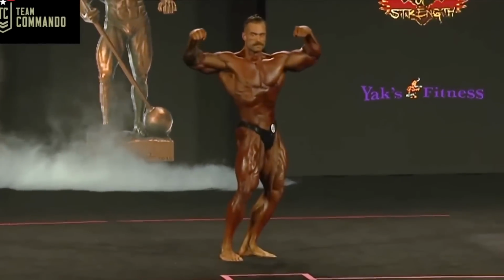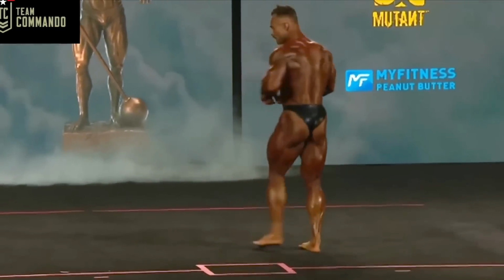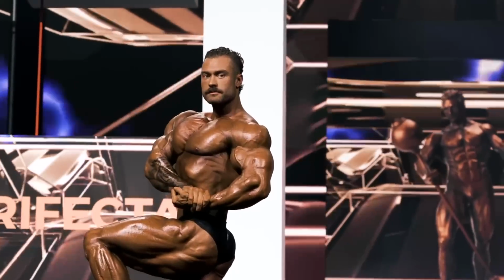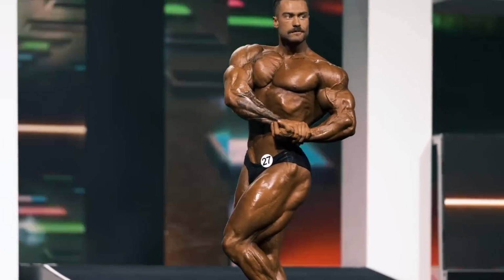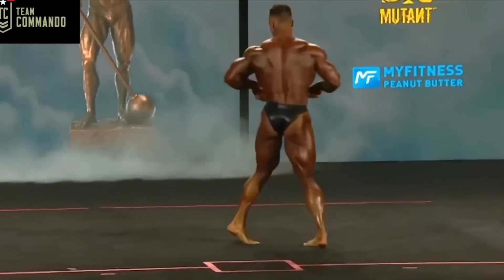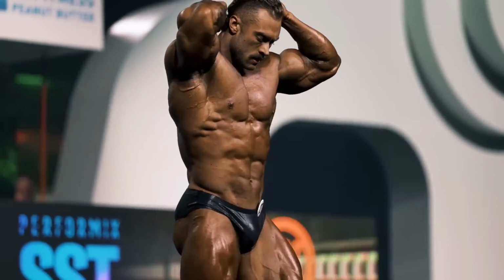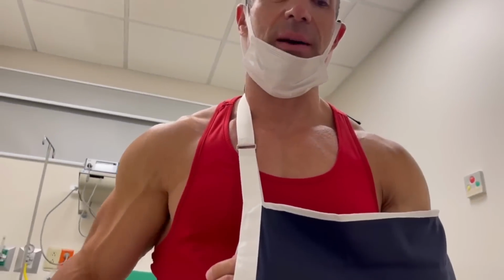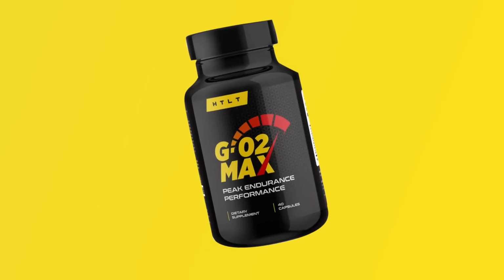Chris Bumstead Opens Up About His Torn Bicep